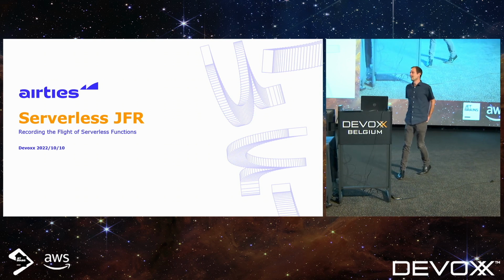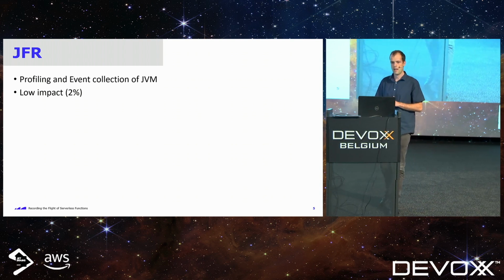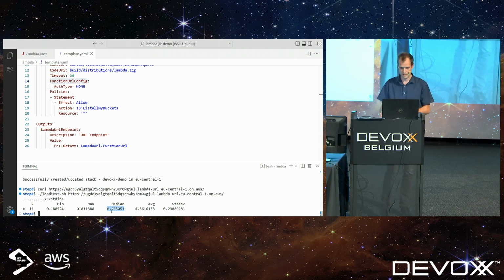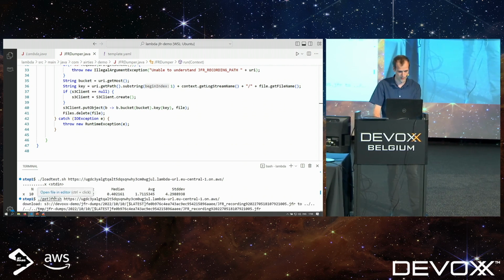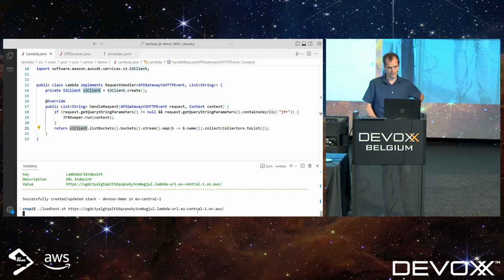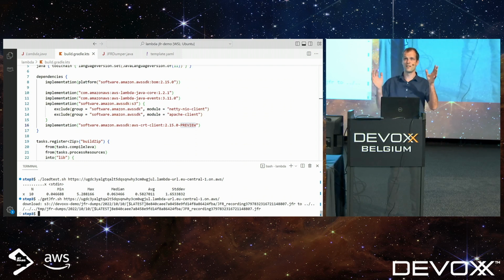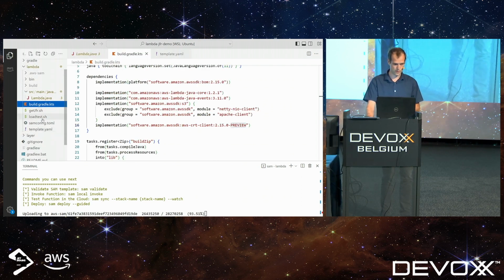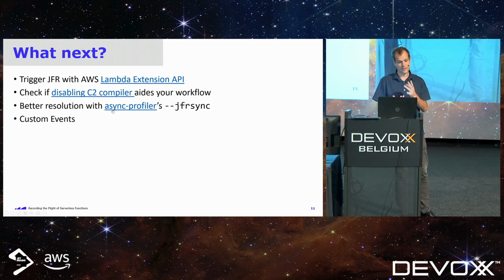Recording the Flight of Serverless Functions by Steven Aerts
Since JDK 11 Java Flight recorder is available to all of us through the OpenJDK. It gives visibility of what is happening in your code and under the hood of the JVM with an acceptable performance overhead.

Serverless functions allow us to run code in the cloud without the need to worry about infrastructure, scalability, nor maintenance.

They offer a lot of benefits but profiling or debugging production workflows does not come out of the box.

 In this session, we will demo a novel way how to do this, by generating JFR traces for a serverless function without the need to change a single line of code and analyse the result with Java Mission Control.

 It will not only show how the code itself behaves. But it also gives an idea what the cloud provider does with the JVM during the lifecycle of the serverless function.

 The demo will be on an AWS lambda, but the method can be generally applied on most other JVM based serverless functions.